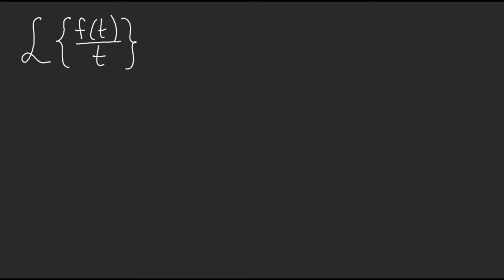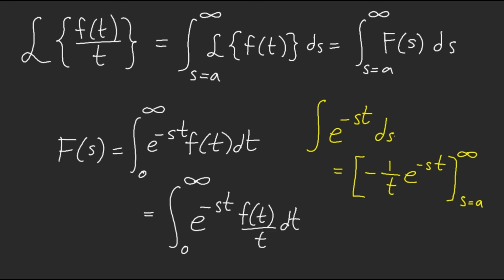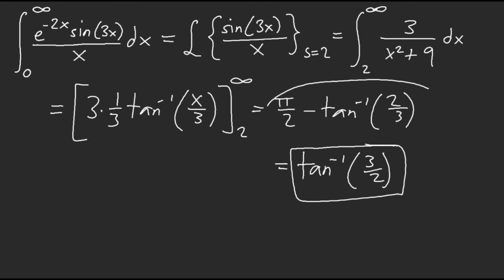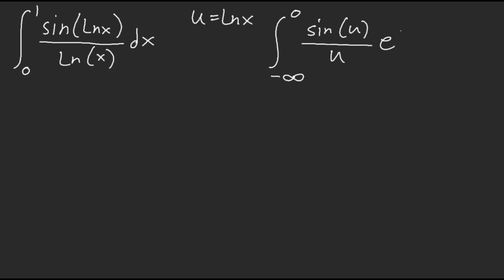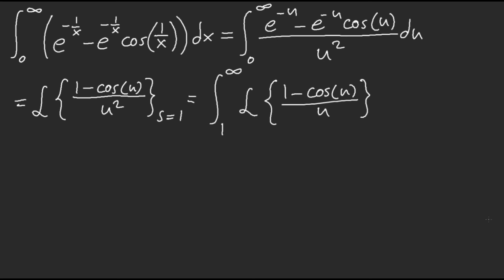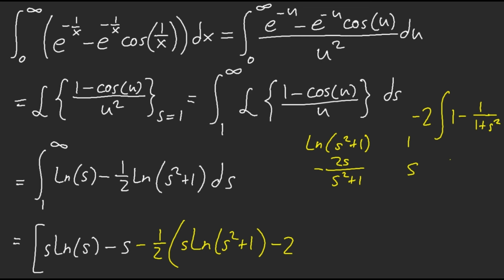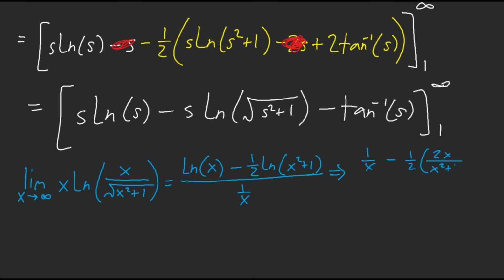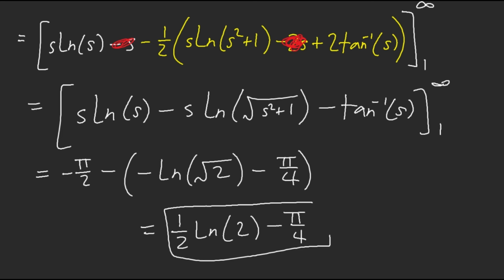Integration Bee Training for Advanced #17.3 - Laplace Integration Property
Memorable Timestamp:
0:15 - The Concept
4:00 - A Famous Integral Example
6:28 - An Awkward Looking Integral Example
8:14 - Forcing a Laplace Transform
9:54 - A Scary Integral Example